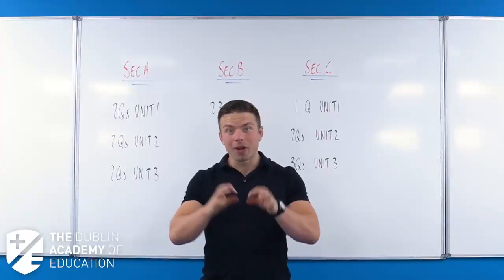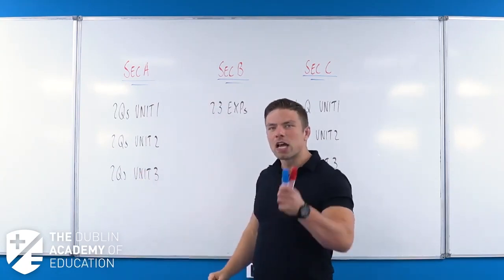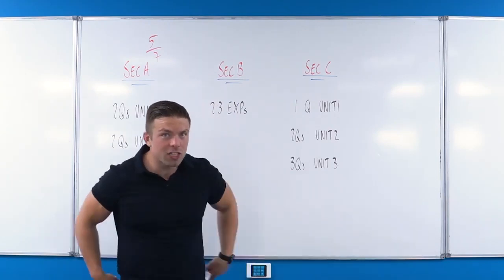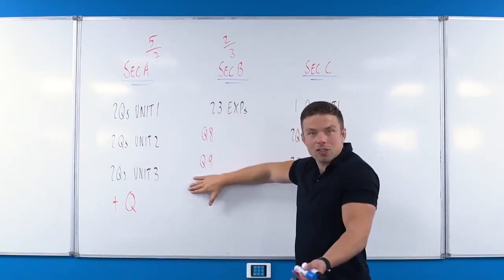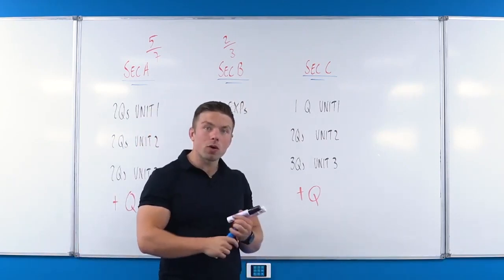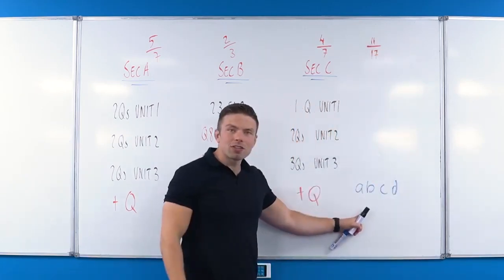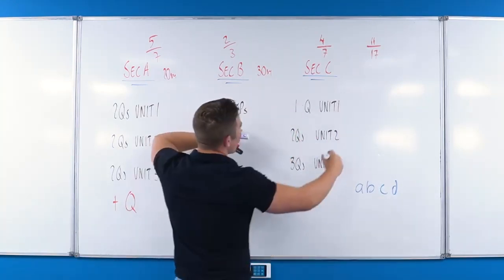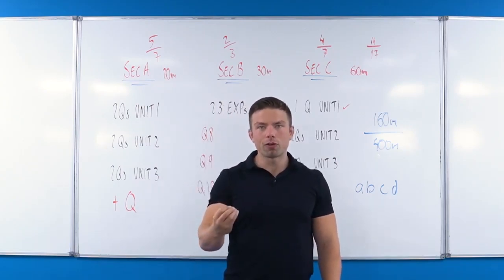Leaving Cert Biology Exam Breakdown with David Lewis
Our Leaving Cert Biology Teacher David Lewis Gives A Full Exam Breakdown
For The 2023 Biology Exam Paper.